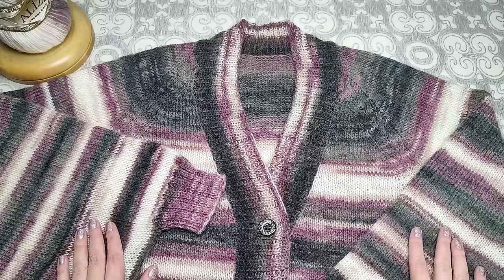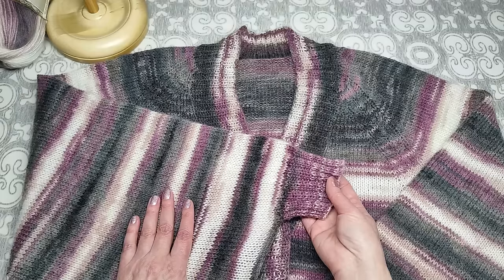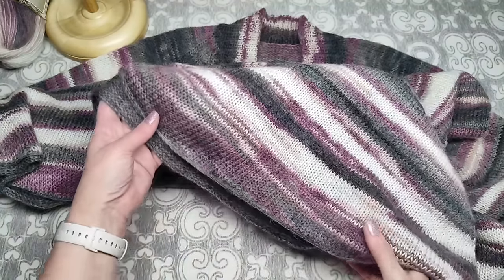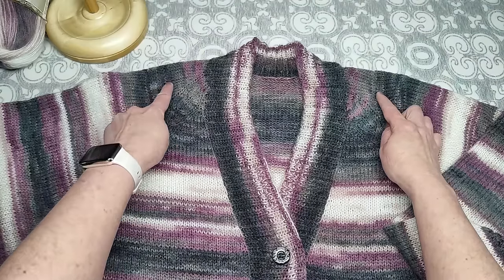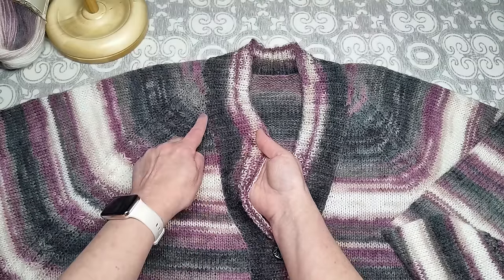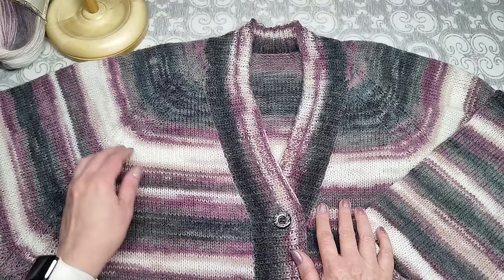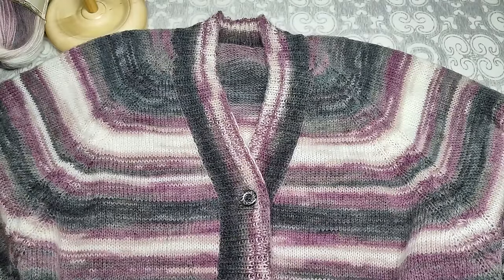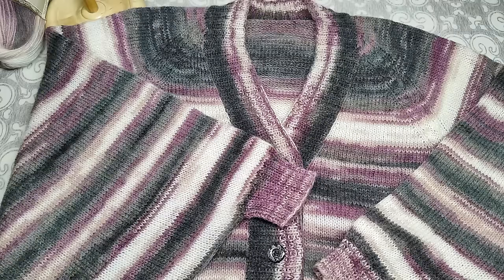Как вязала пончо из Alize Angora Gold Batik/Подробное описание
Цвет 1986.
Спицы 3,5 мм.
Расход: 330 гр.

Мой канал о вязании. Я  буду здесь делиться с вами тем, что умею сама.